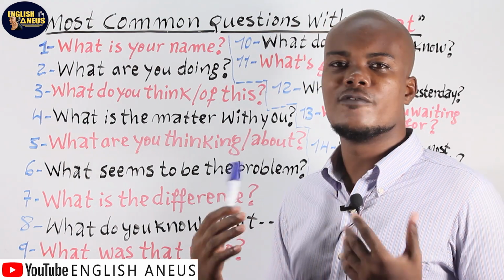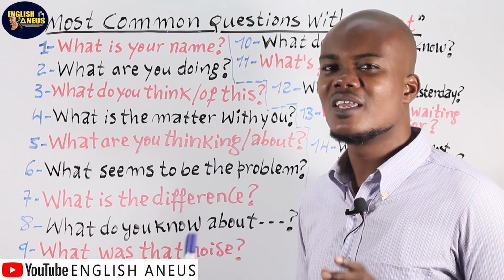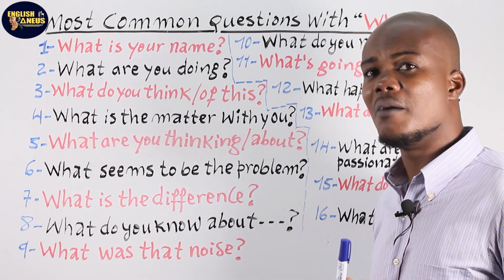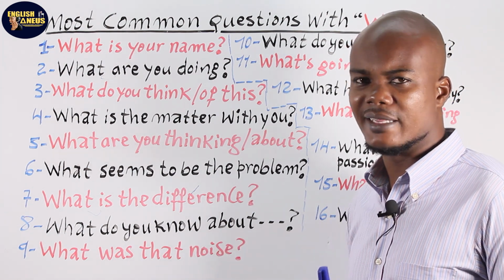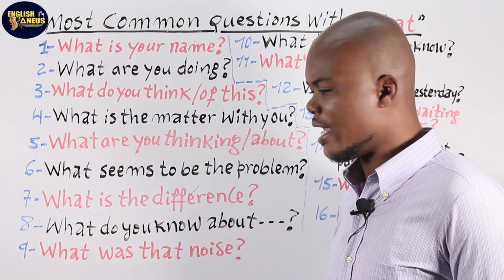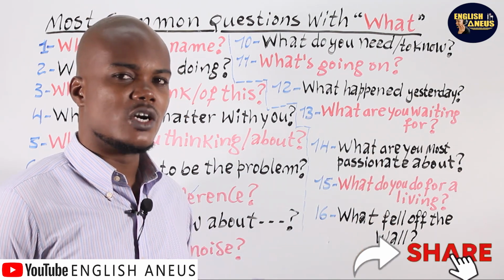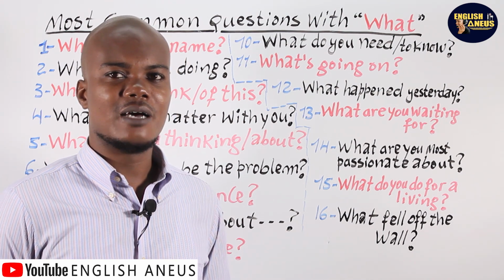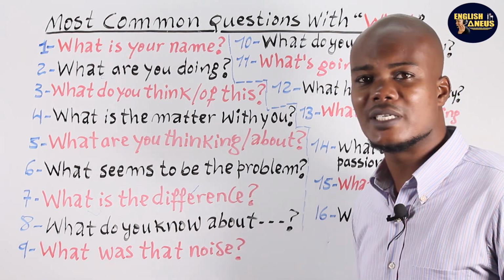Poze kesyon ak WHAT an Anglè | Asking questions with WHAT in English_Lesson 100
Klike La 👇Pou W Pran Klas Anglè A Pou $9.99 Sèlman E W'ap Aprann anpil Nan 22 Modil (se yon kado, prese pran l !)